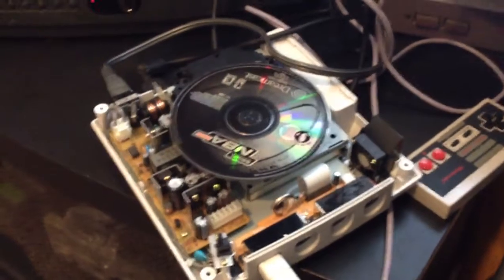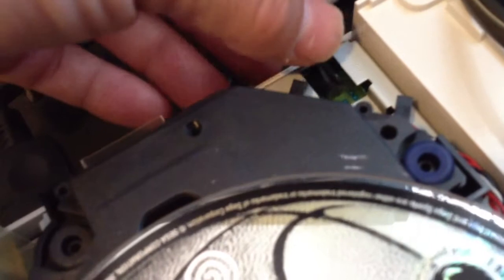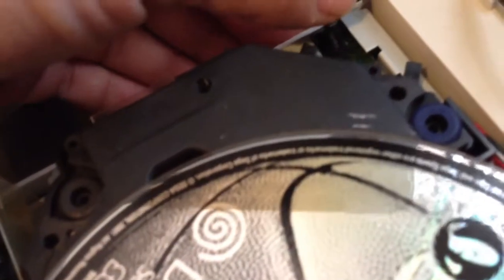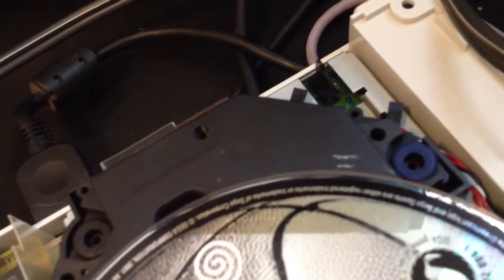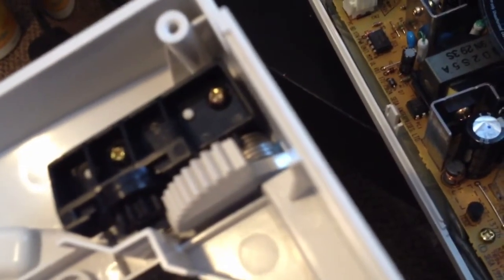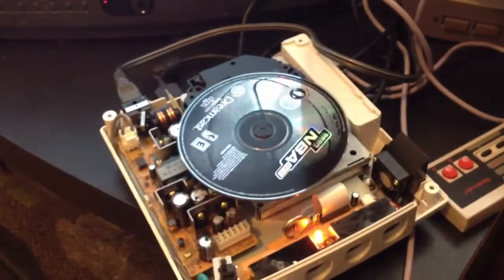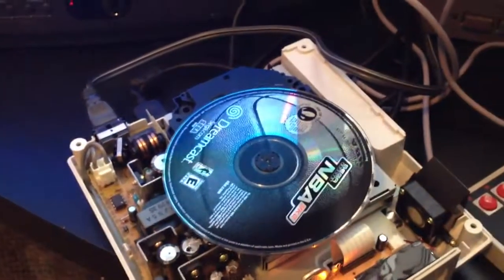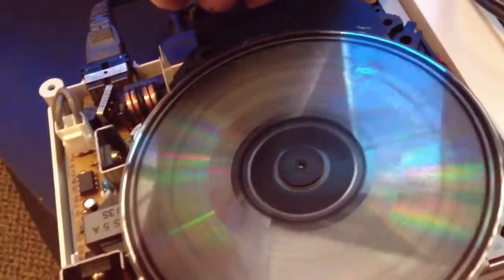Sega Dreamcast motor not spinning